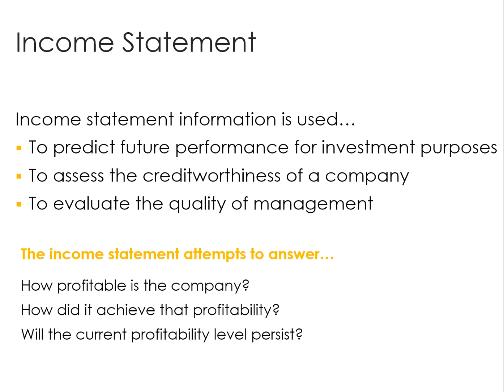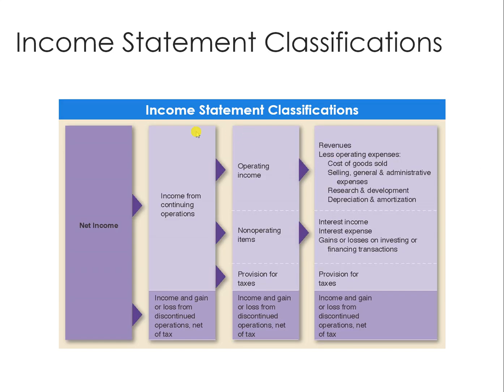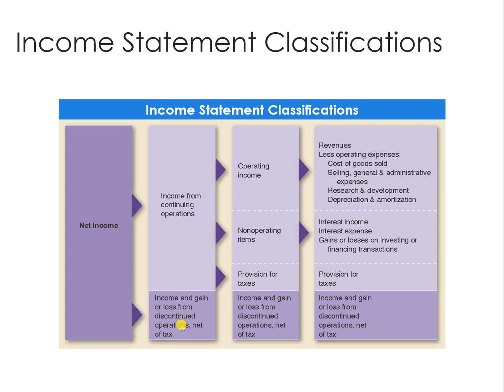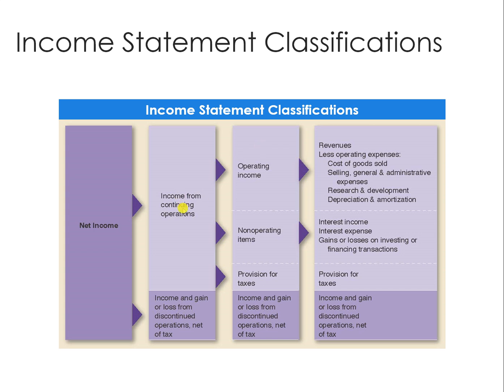ACCT6A01 Lecture 5 Part 1